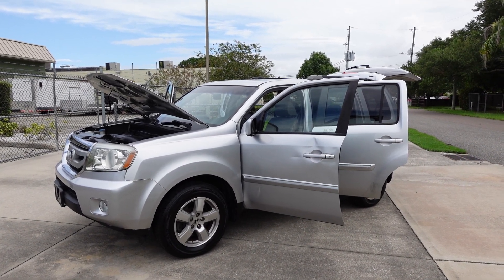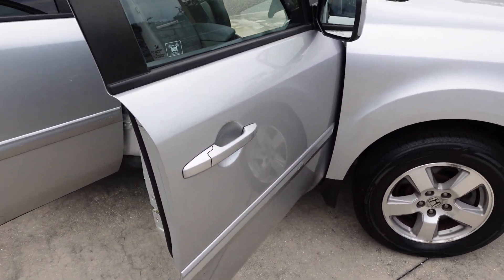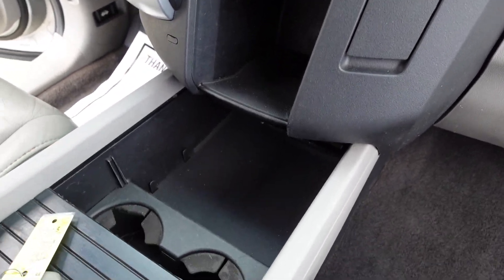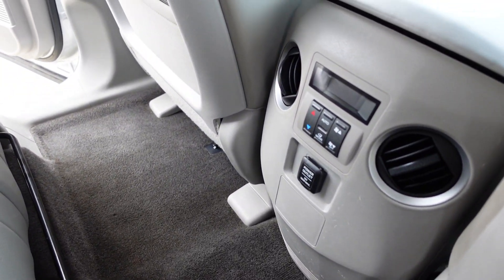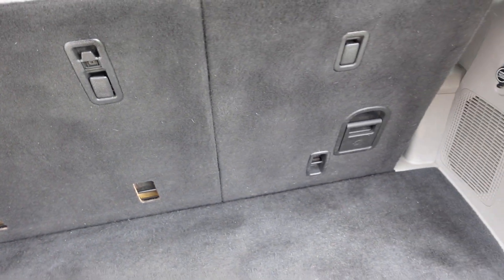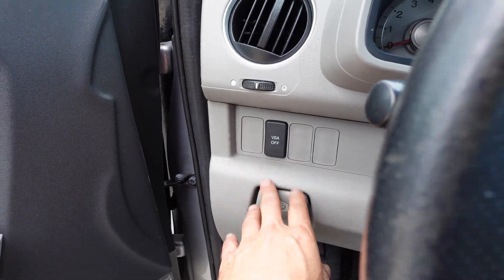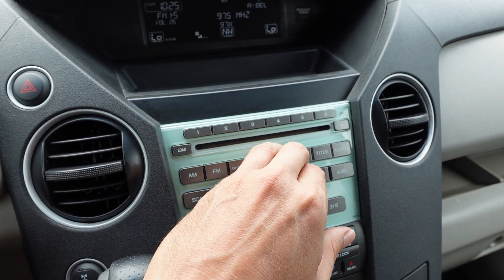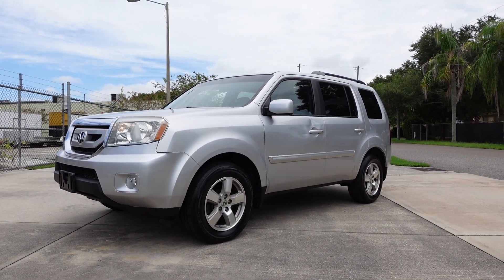SOLD 2011 Honda Pilot EX-L 4WD I-VTEC Meticulous Motors Inc Florida For Sale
Up for sale is a nice 2011 Honda Pilot EX-L 4WD. This Honda comes equipped with power windows/locks/mirrors/seats/sunroof, ice cold A/C, third row seating, rear back up camera, cruise control, multi function steering wheel, full leather interior, 6-disc CD changer, new tires, alloy wheels, four wheel disc brakes, fog lights, full timing belt with water pump replacement in July, and more! Come by and drive away in this super clean Honda Pilot today!